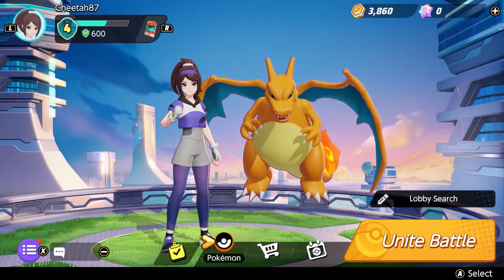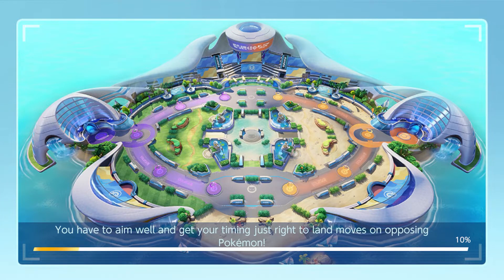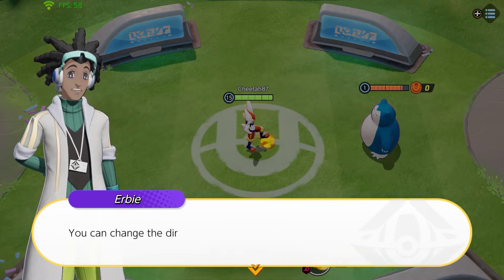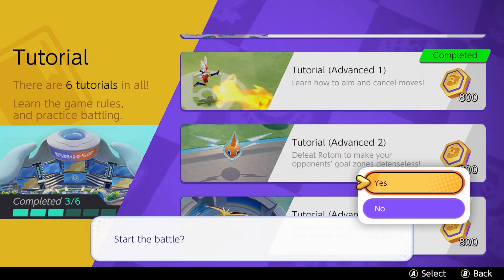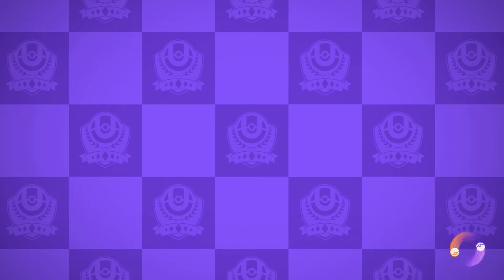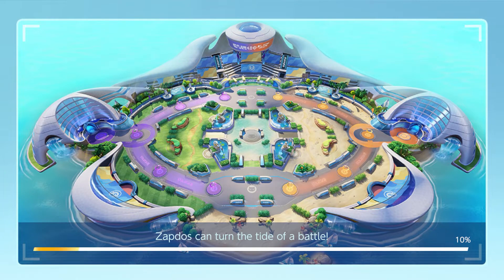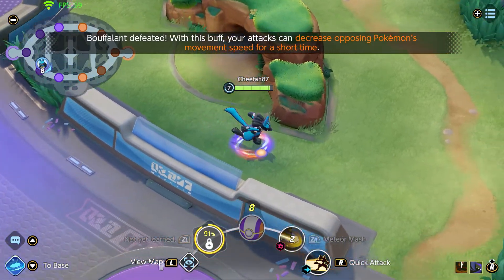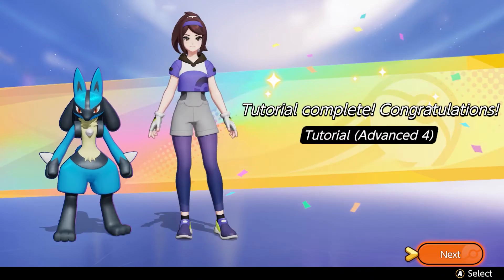Pokémon Unite ep 2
This is the second episode of Pokémon Unite.  We check out the advanced tutorial.
My recording got corrupted so my first ranked match didn't end up coming out.  After I get my software figured out I'll start uploading some more switch content.